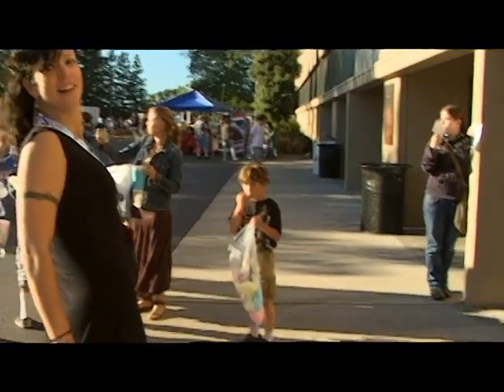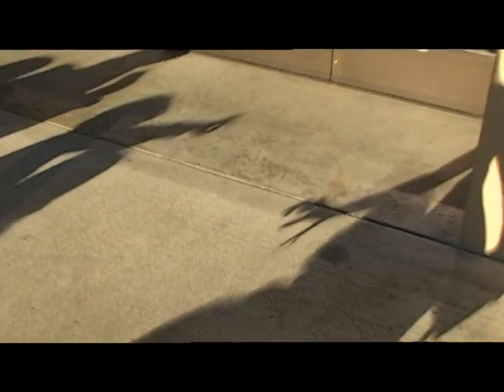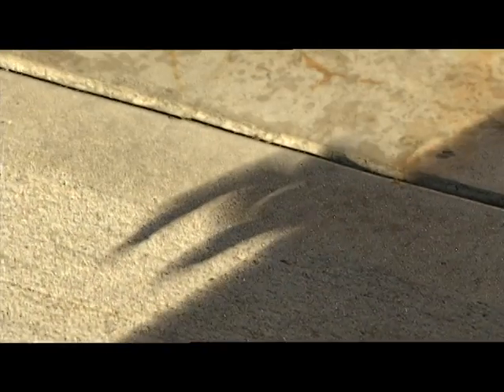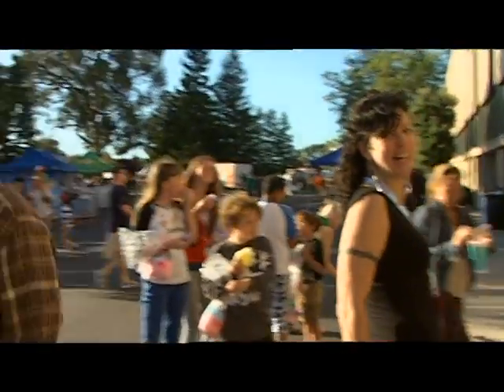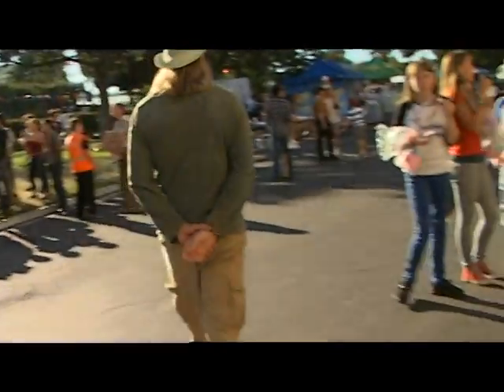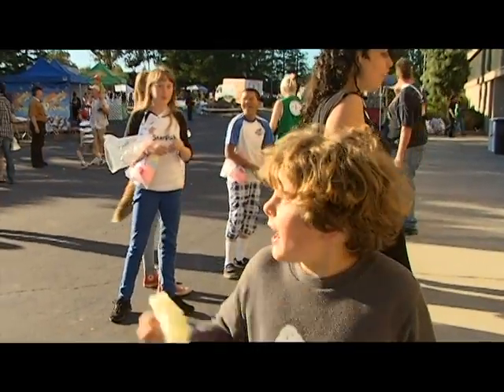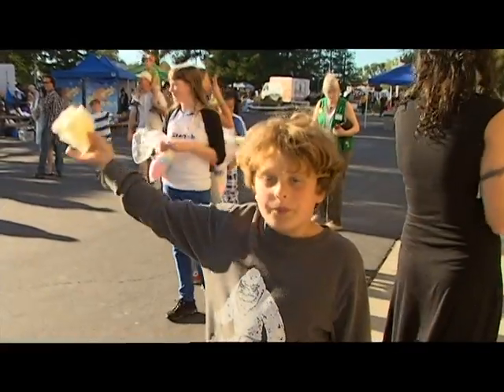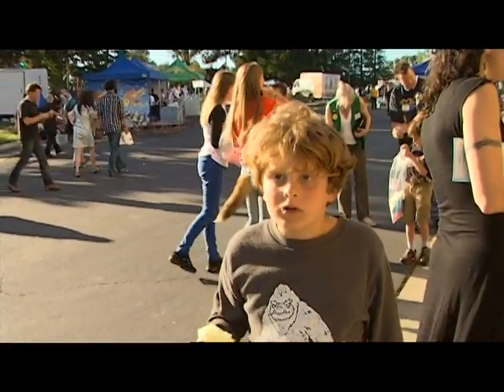Annular solar eclipse at 2012 Maker Faire Bay Area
While packing up booths, I darted outside to record the action and was surprised how close to maximum. This boy describes how to safely view eclipse.

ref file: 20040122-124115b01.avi